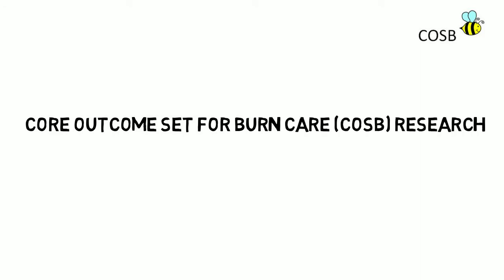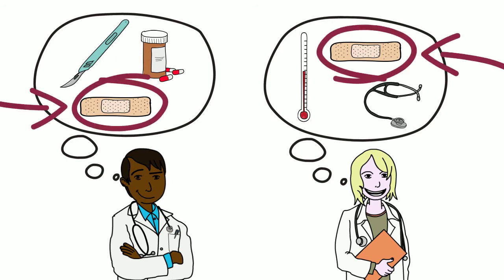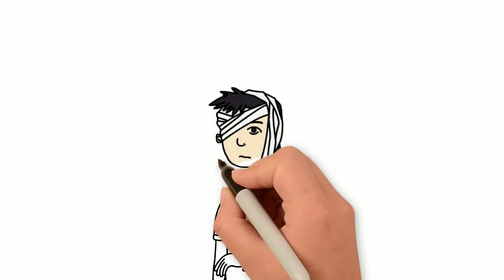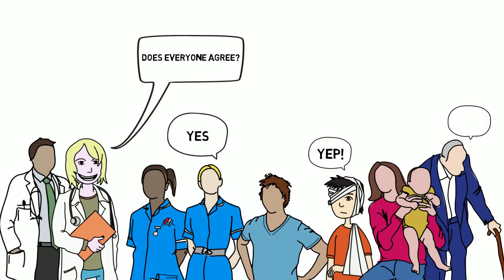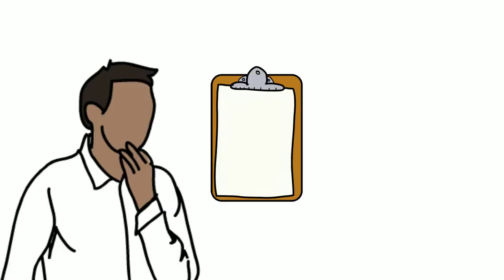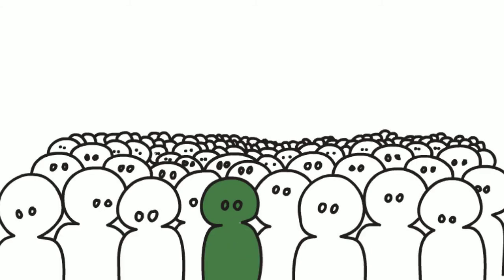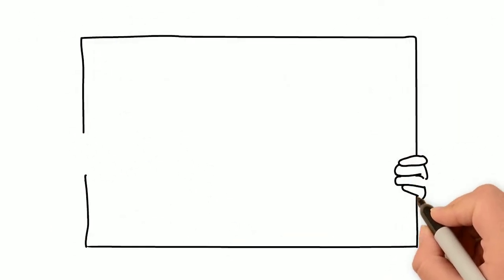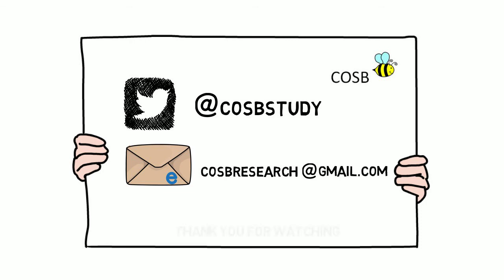Burn Awareness Day: The Core Outcome Set for Burn Care research (COSB) project.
Please get involved if you have had a burn or if you are involved in the care of burn patients.
If you would like to help us please kindly send us an email and we will send you more information and a link to the survey that we would very much like you to complete. It takes about 20 minutes.

We really very much need your help!

Thank you so much 😊 THE COSB TEAM